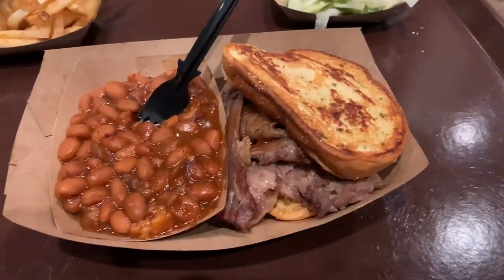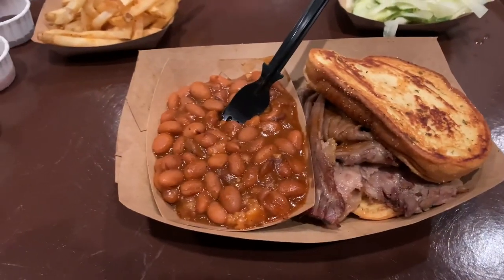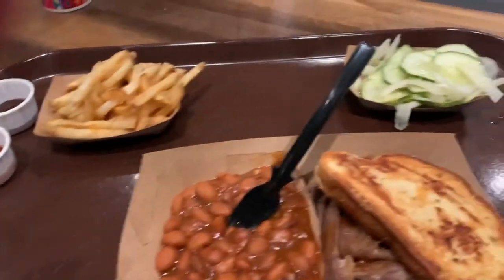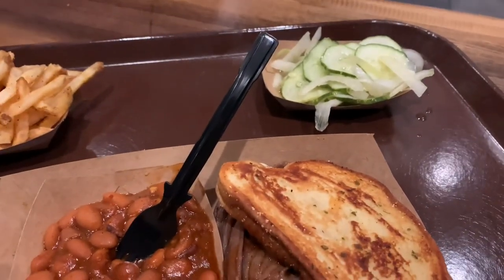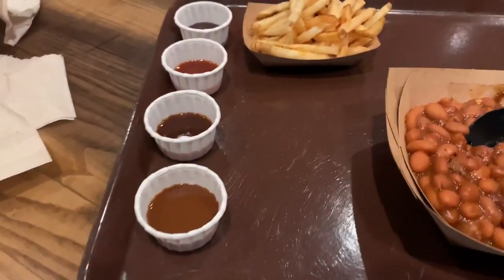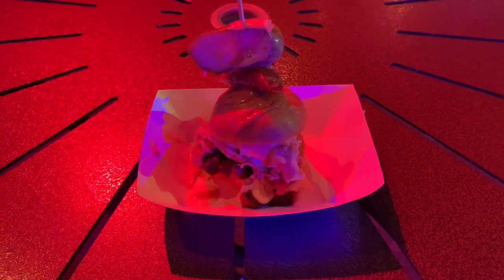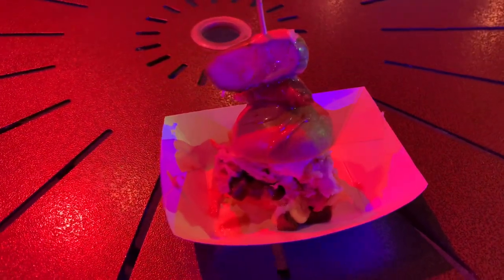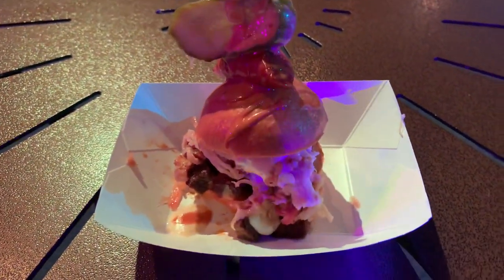Regal Eagle Smokehouse Epcot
In this video I visit the Regal Eagle Smokehouse inside Epcot at Walt Disney World for a brisket sandwich.

Normally I don’t post negative reviews but I somehow believe Disney will be okay. Haha. There are so many other fantastic food options at Epcot so I want to save you time and money avoiding bad bbq.

I apologize for the audio, I had left my camera gear at my hotel and didn’t have time or energy to retrieve it so I used my iPhone.